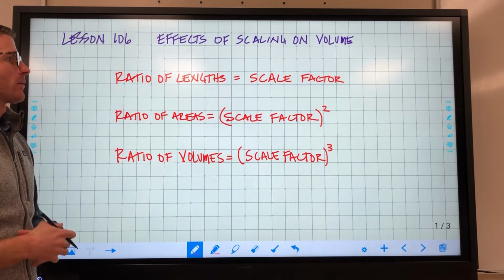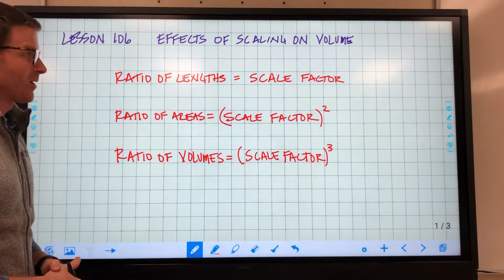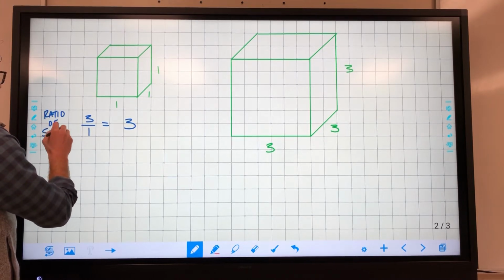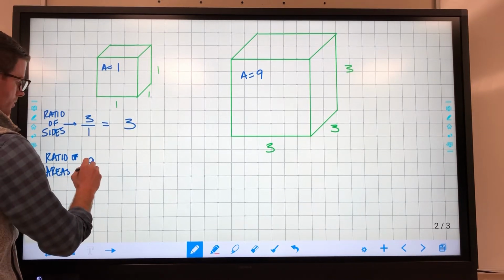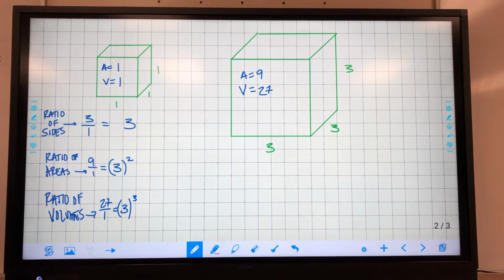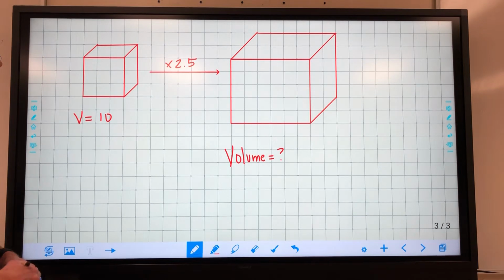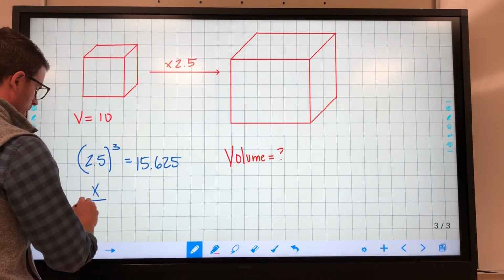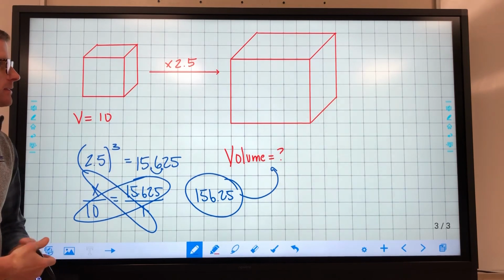Lesson 106 - Effects of Scaling on Volume